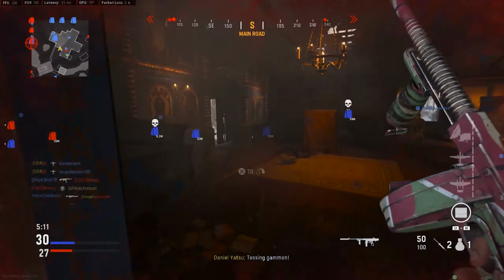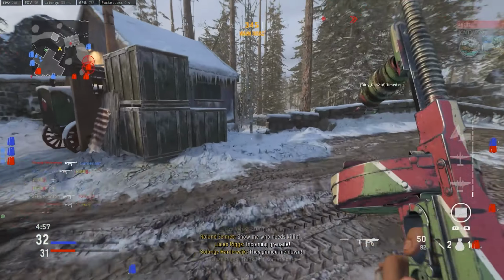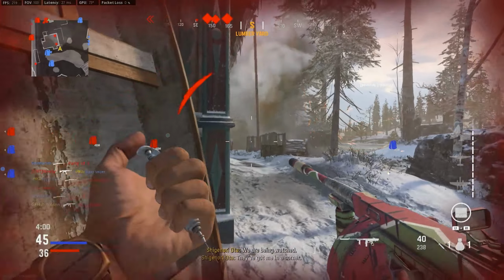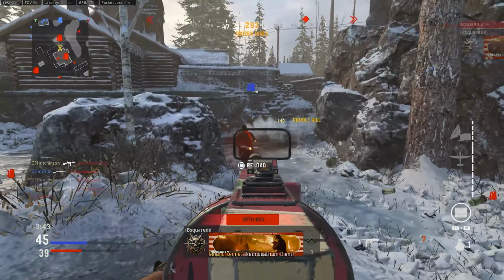Best SMG? M1928 Thompson is a BEAST | 50 Gunstreak V2 Rocket! (Call of Duty Vanguard Multiplayer)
M1928 isn't a gun I see that gets a lot of use. Everyone is still riding the STG-44, Automaton, and MP-40 since they are the current meta in the game. However, I think there are much better options in the SMG category that no one has experimented yet. Anyways, hopefully you guys enjoy this gameplay. Also I hit my own PR of my highest killstreak!

Call of Duty®: Vanguard is a first person shooter (FPS) video game developed by Sledgehammer Games and originally launched in 2021. It was published by Activision. Vanguard is a take on Modern Warfare 2019's engine set in WWII. The game features all new combat-pacing, where the player counts are increased depending on the square footage of the map. Gunsmith has been reworked to accommodate 10 attachments. Movement is refined and balanced out from Modern Warfare. There may be content locked behind a season pass that is currently unavailable for new players to purchase that you may see in the video. Season passes are limited time and cost 1000 cod points to purchase. If you have any questions I can try to answer in the comments below. Vanguard is available on PS4, PS5, Xbox One, Xbox Series X|S and PC.